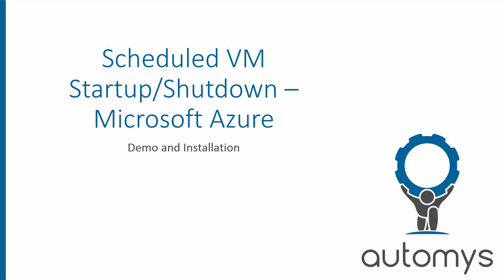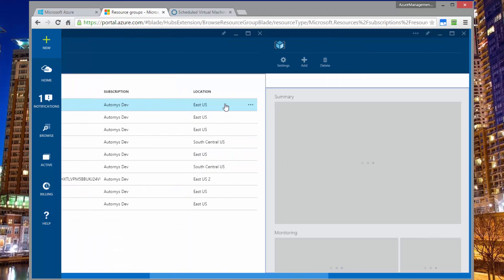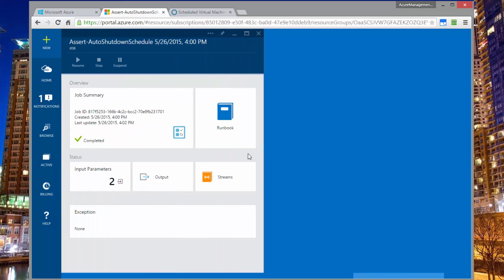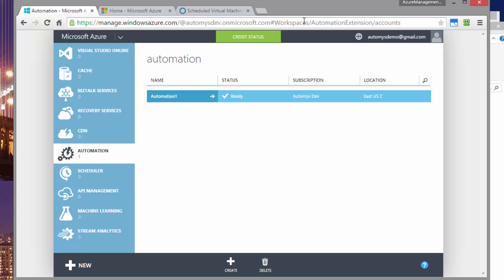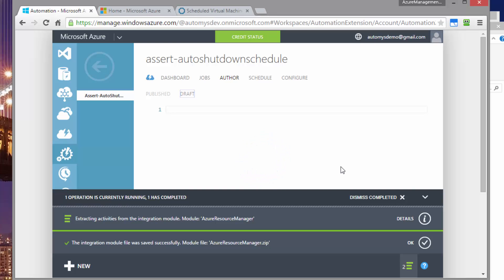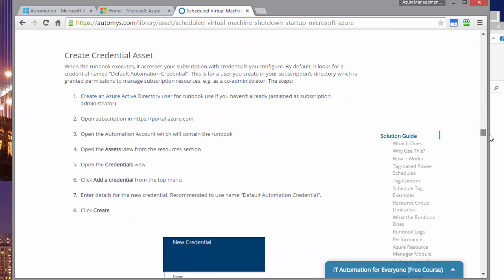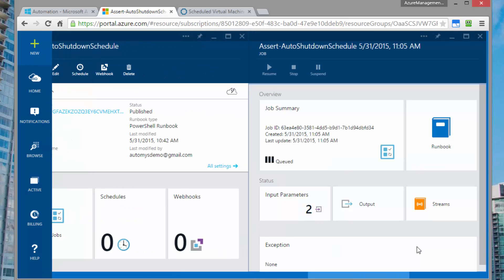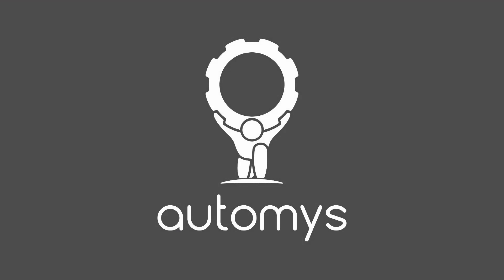Scheduled Virtual Machine Shutdown/Startup - Microsoft Azure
This runbook automates scheduled startup and shutdown of Azure virtual machines. You can implement multiple granular power schedules for your virtual machines using simple tag metadata in the Azure portal or through PowerShell. For example, you could tag a group of VMs to be shut down between the hours of 10:00 PM and 6:00 AM, all day on Saturdays and Sundays, and during specific days of the year, like December 25.

The runbook is intended to run on a schedule in an Azure Automation account, with a configured subscription and associated access credentials. For example, it can run once every hour, checking all the schedule tags it finds on your virtual machine resource groups. If the current time falls within a shutdown period you’ve defined, the runbook will stop the VM if it is running, preventing any compute charges. If the current time falls outside of any tagged shutdown period, this means the VM should be running, so the runbook starts any such VM that is stopped.

Once the runbook is in place and scheduled, the only configuration required can be done through simple tagging of resources, and the runbook will implement whatever power schedules it finds during its next scheduled run. Think of this as a quick and basic power management scheduling solution for your Azure virtual machines.

Tags are great for adding metadata to our resources in Azure for purposes like these, but as of this writing (May 2015), tags are not able to be applied to a Virtual Machine resource – only to Resource Groups. Therefore we can only schedule using this approach at the resource group level, not (yet) for individual VMs directly. Until this changes, you’ll need to make sure all Azure VMs which need a specific shutdown schedule are contained in a resource group where the schedule tag is assigned. To use different schedules for different VMs, you’d need to contain them within separate resource groups.